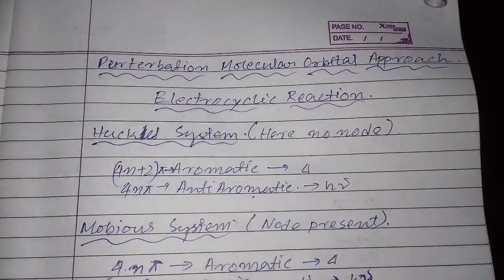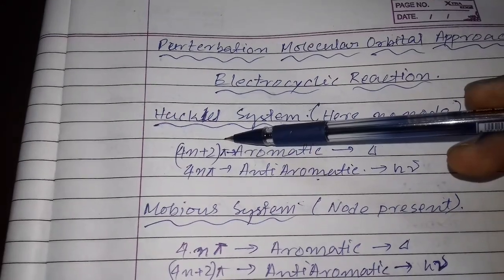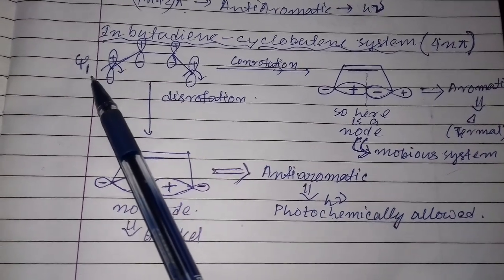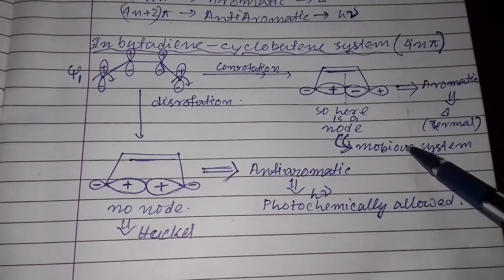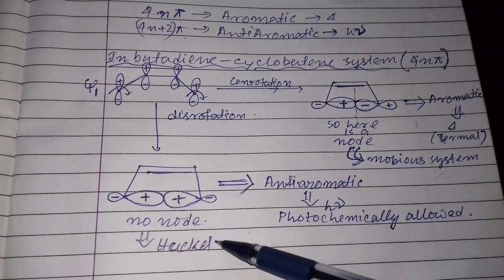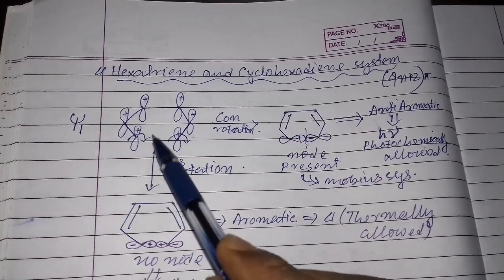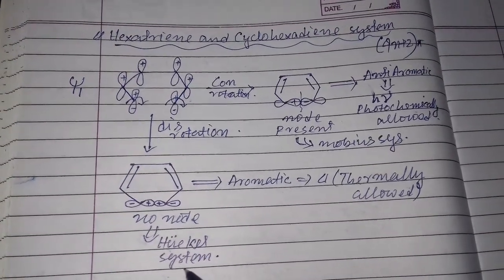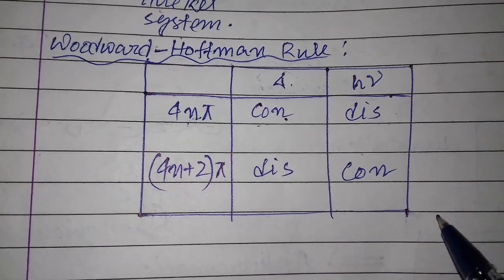Perturbation Molecular Orbital Approach for Electrocyclic Reactions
Electro cyclic Reactions are the type of Pericyclic Reactions where the cyclization happens for ring-closure and ring-opening.